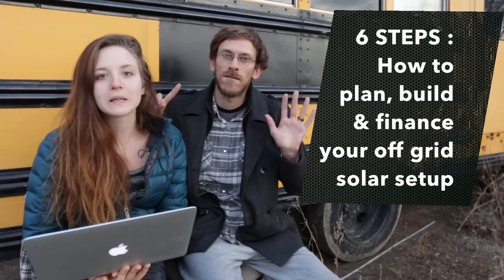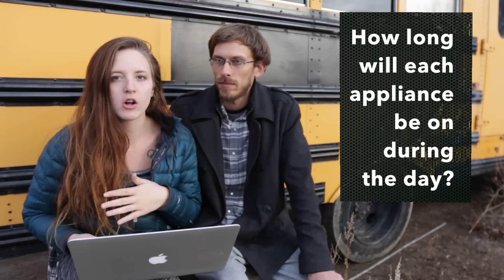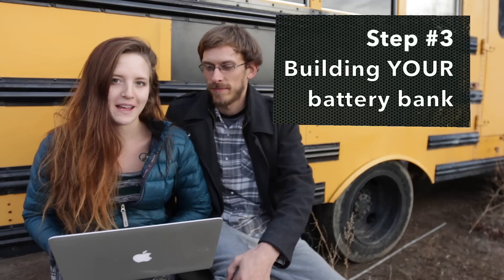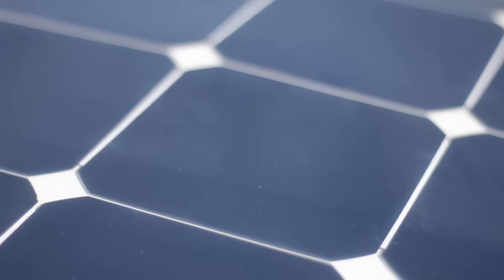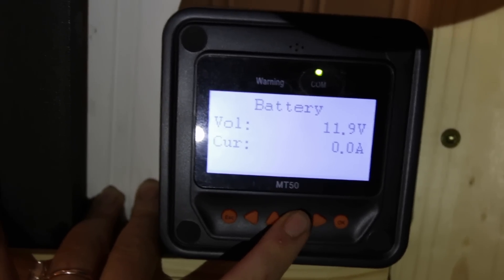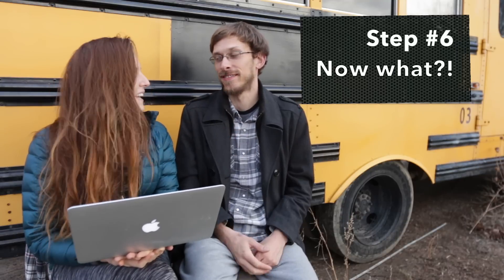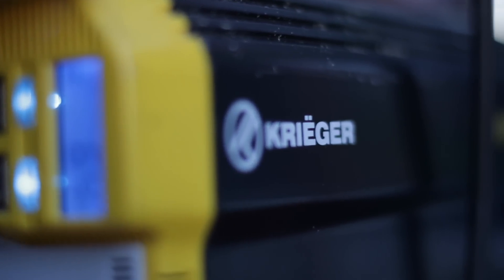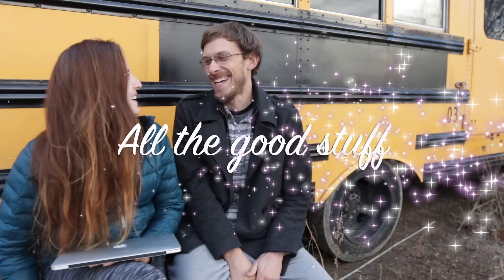Simple DIY OFF GRID | Our Solar Power System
In this video, we outline how to plan, build & finance your off grid solar panel system setup.

AMPS X VOLTS = WATTS (I wrote it wrong in the video.. whoooops!) :)

for behind the scenes, the blog + more!

It gives us a few $$$ in commission change no matter what you buy, to help get our channel off the ground & put food on our table :)

Add us on Snapchat for behind the scenes: zaynah_boksmati

LIVING OFF THE GRID: OUR SOLAR SETUP

**Monocrystalline Solar Panels

** Deep Cycle Battery:

** Parallel Connector Adapter

** Solar Extension Cables

** Fuse Block

**Propane Stove/Oven

** 5 Gallon Jugs

** Ufaucet Sink

** Kitchen Sink Faucet

** Water Pump:

** Solar Powered Christmas Lights

** Truck Fridge

**Tiny Cubic Mini Cub

**Indoor/Outdoor Hammock

**Mr. Heater Portable Buddy:

** Porta Pottie Curve

** Pyle Backup Camera